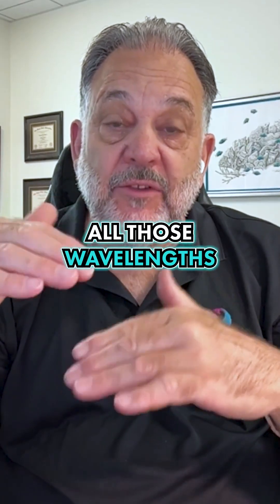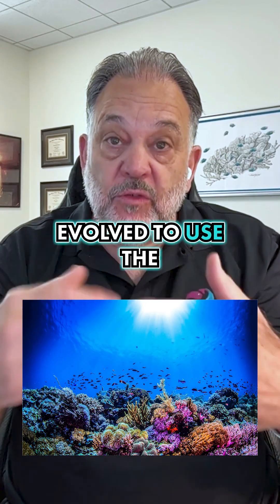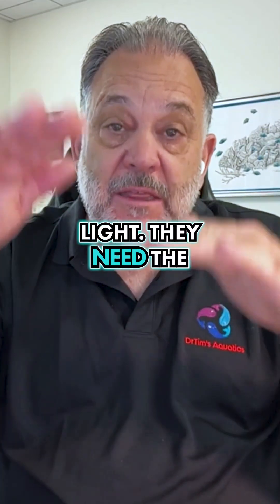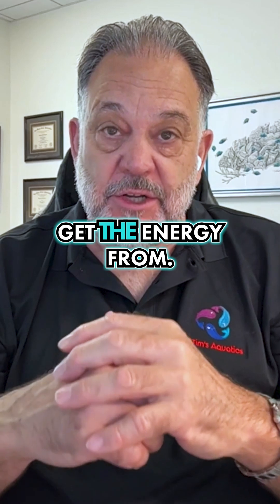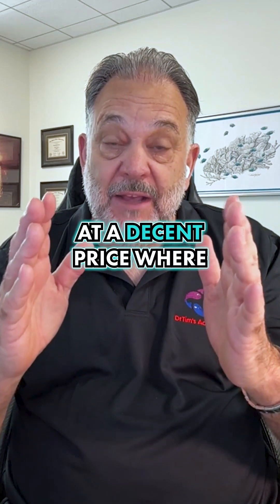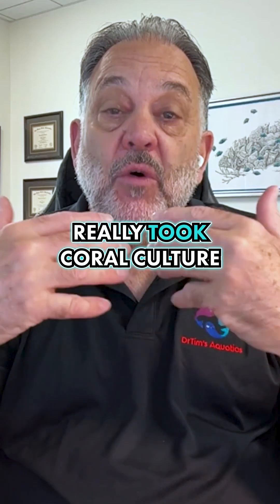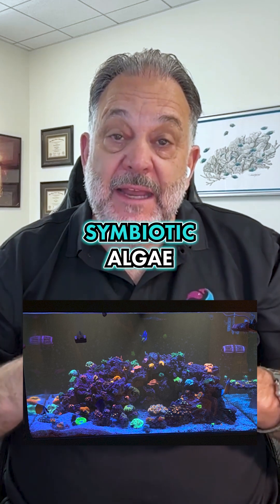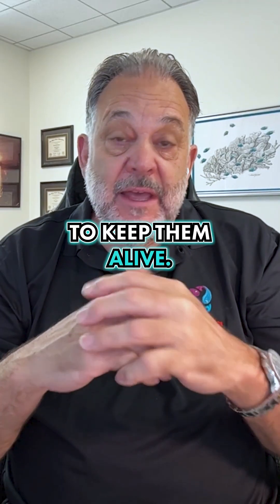The Ocean Looks Blue for This Reason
Reef tanks used to struggle because the lighting wasn’t right.

In the late 80s and 90s, blue lights called actinic lights became easy to find and use.

These lights gave coral the energy they need to survive.

That change helped people grow coral successfully at home for the first time.